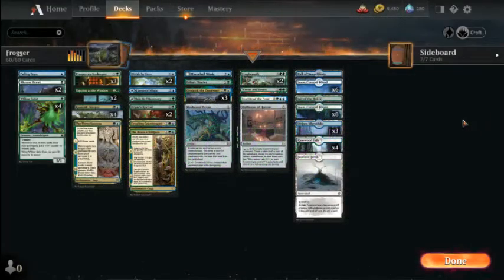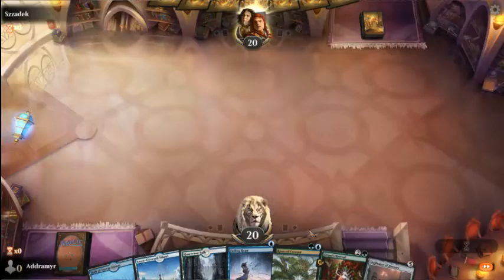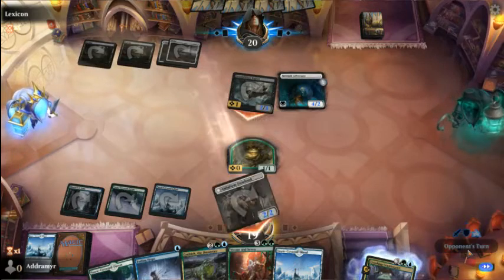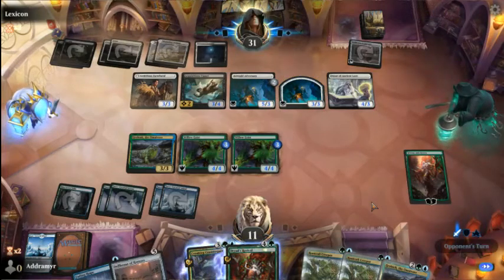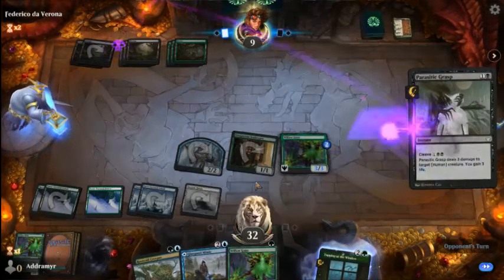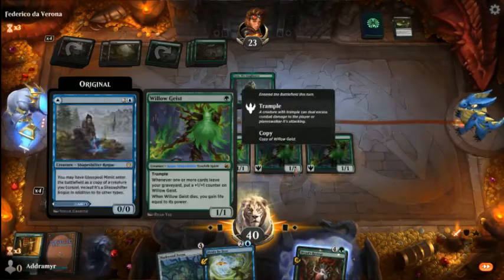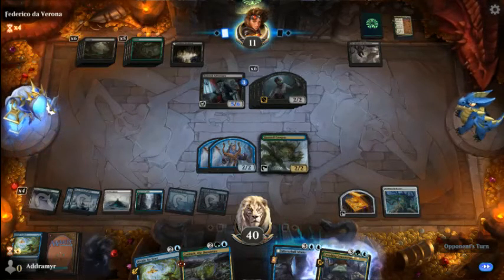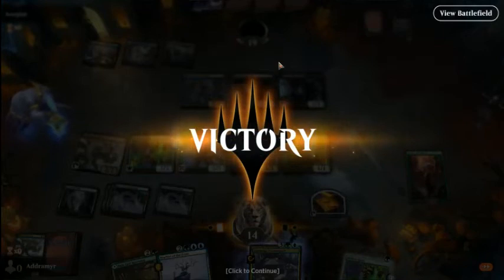MTG Standard Combo - Frog Tribal (Frogger) (Budget Deck)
Frogger - Frog (/Shapeshifter) Tribal Deck for Crimson Vow Standard with Grolnok the Omnivore.

After playing a few times I'd recommend replacing the Littjara Moonlakes with regular snow islands.

Could also consider a Lier to make use of non-permanents in graveyard and give cheaper flashback costs. I would replace the mimic spells which have been underperforming, potentially with Lier or more copies of Bears of Littjara.

00:00 - Intro / Deck Analysis
04:24 - Game 1
06:50 - Game 2
11:11 - Game 3
22:29 - Game 4
43:54 - Bonus - 2nd half of a non-narrated game comboing off the opponents deck (or them comboing off mine?)